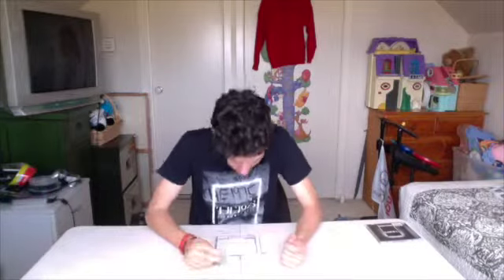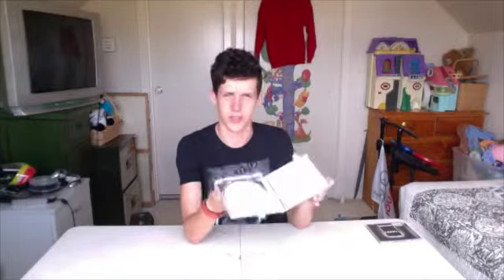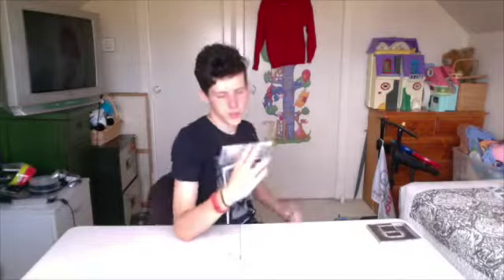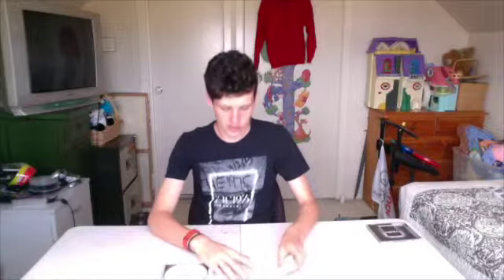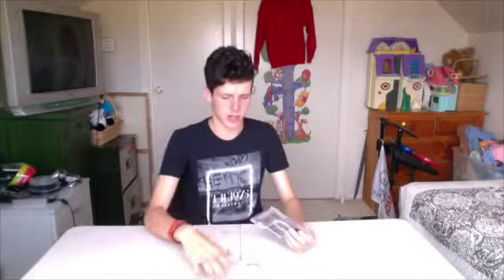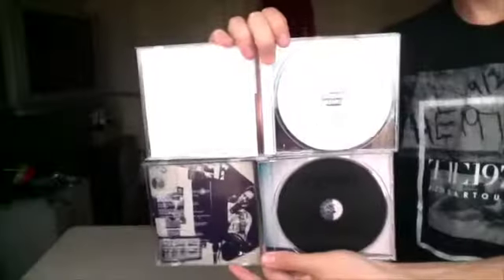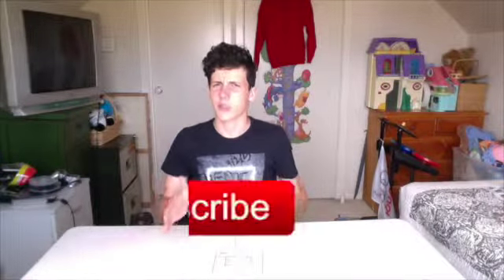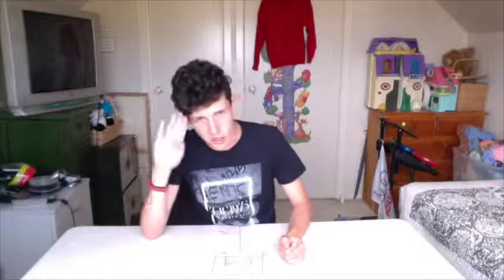iReviewDaily-I Like it When You Sleep, For You are so Beautiful Yet so Unaware of it (The 1975)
Best album name 10/10! BOOP!